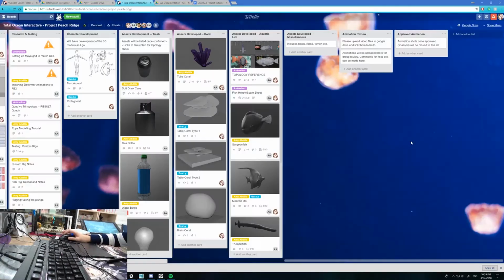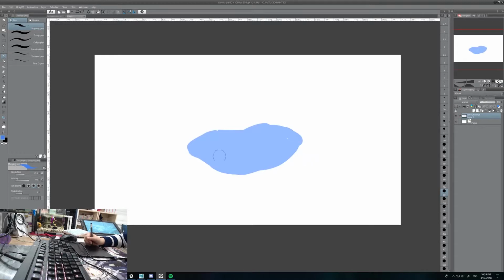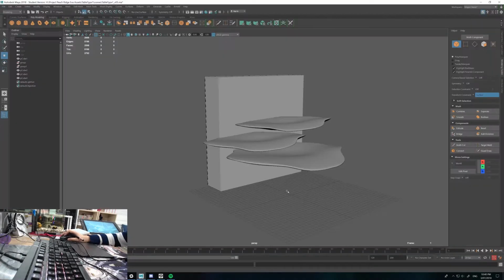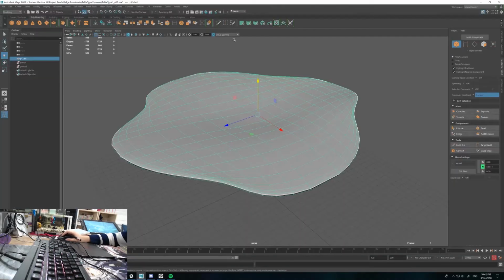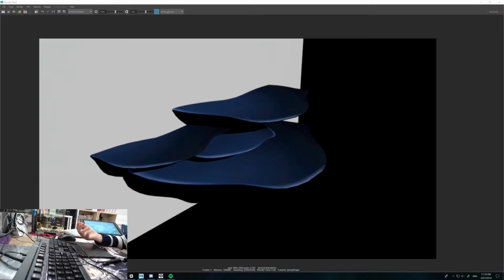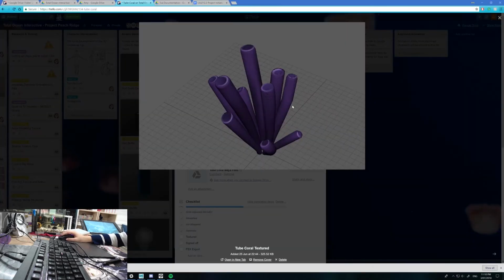Peach Ridge Eva July Devlog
Eva covers her workflow of texturing models and preparing them for import to UE4

Thank you @Realrelunia for the video edit!!